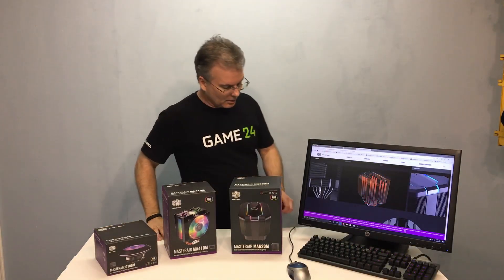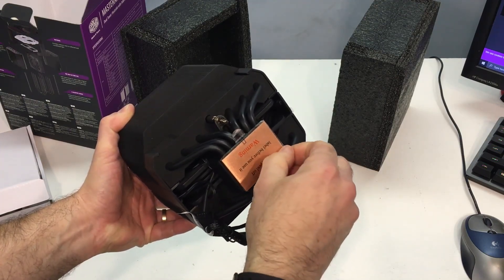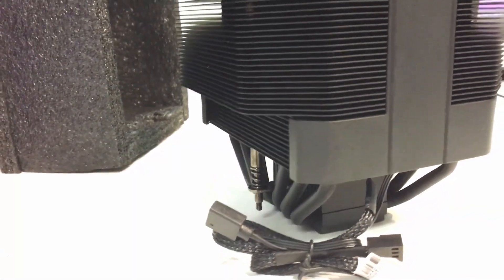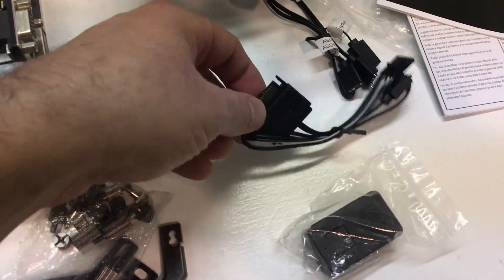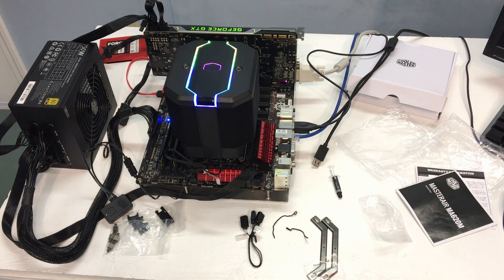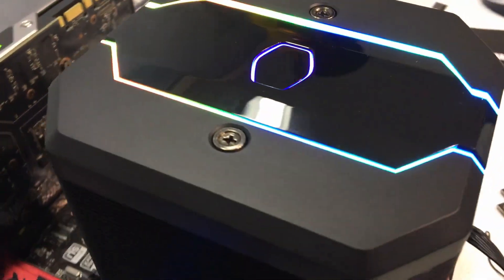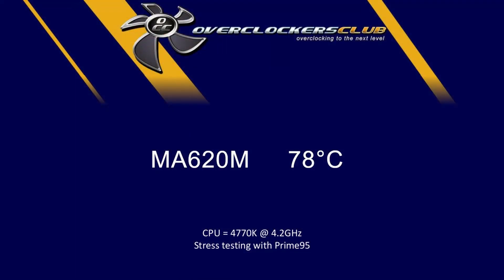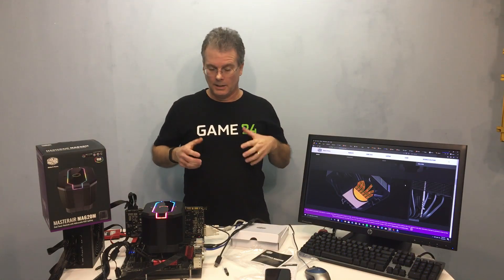Cooler Master MasterAir MA620M RGB Cooler Review.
Chris from Overclockersclub reviews the MasterAir MA410M RGB CPU Cooler from Cooler Master!